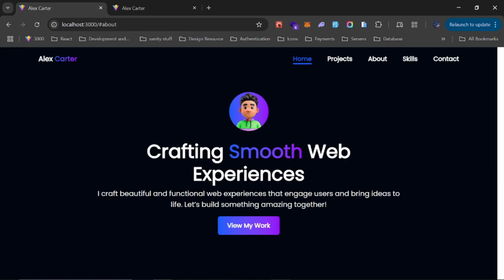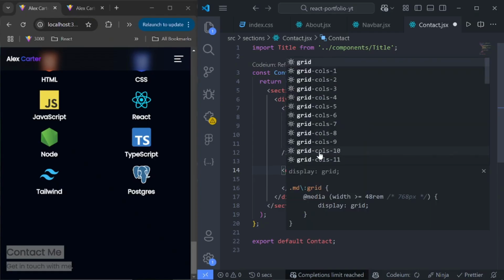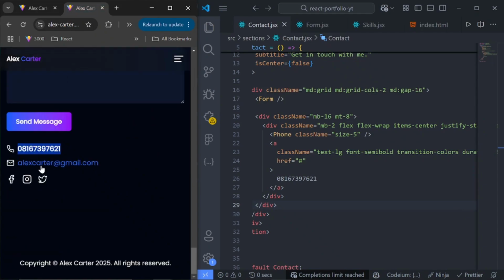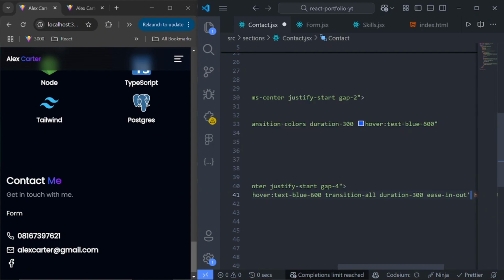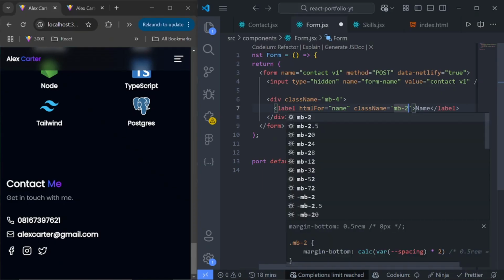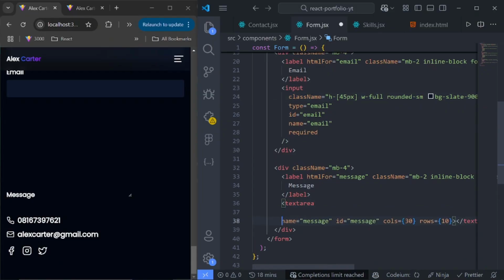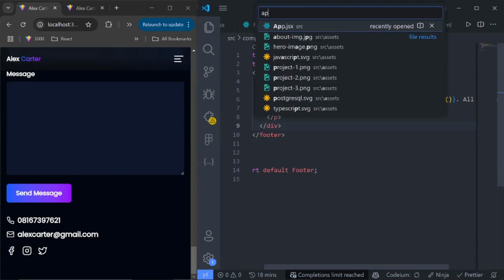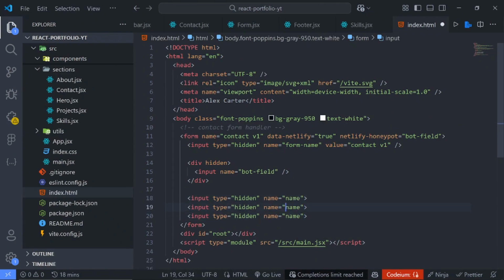Build And Deploy a Portfolio Website with React and TailwindCSS - Part 4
In this video, we’ll create the Contact and Footer sections for our portfolio.